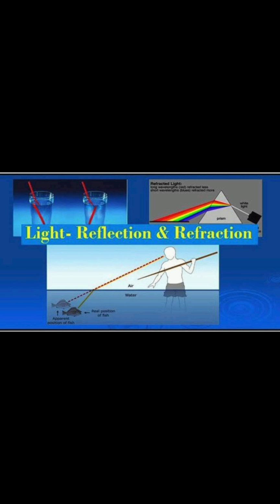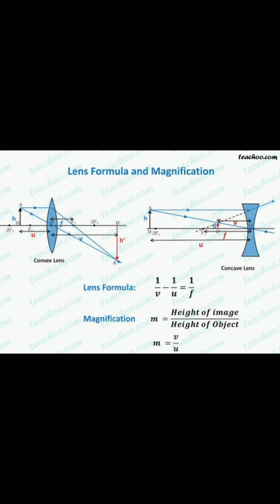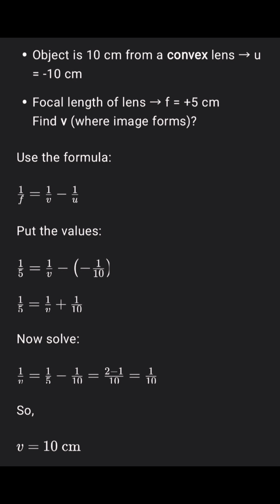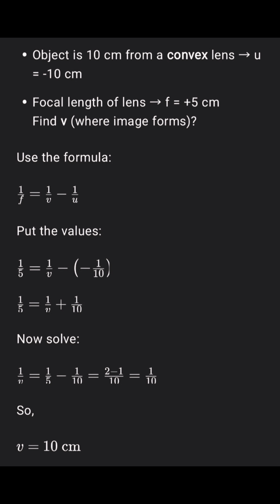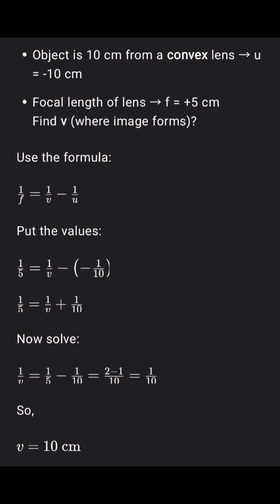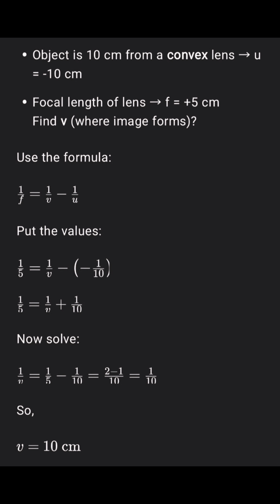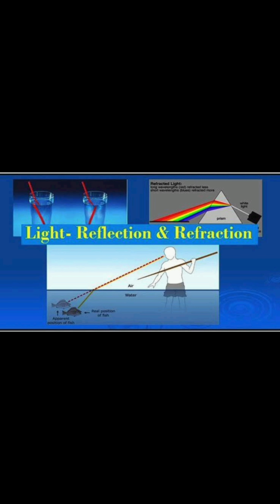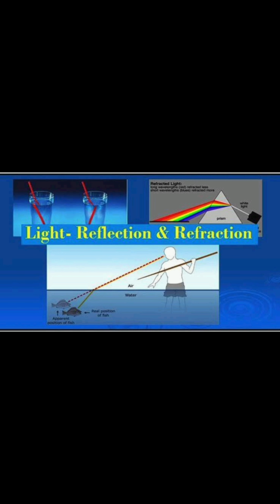"Easy Lens Formula | Class 10 Light | Simple Trick & FAQs